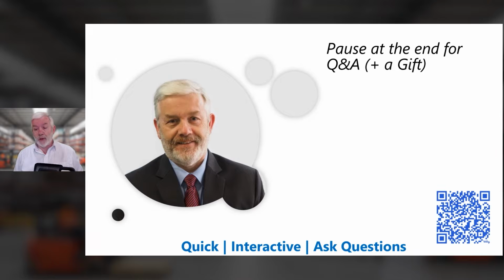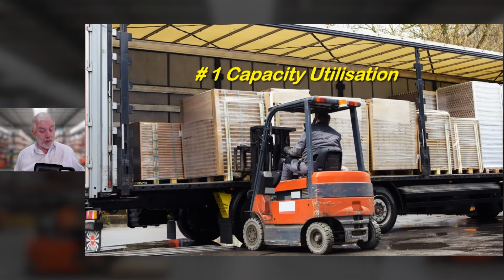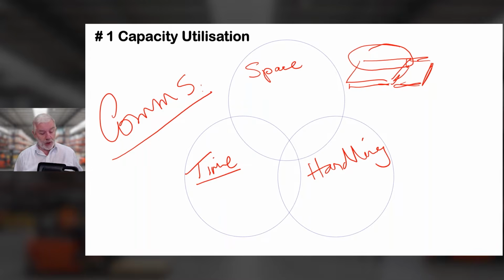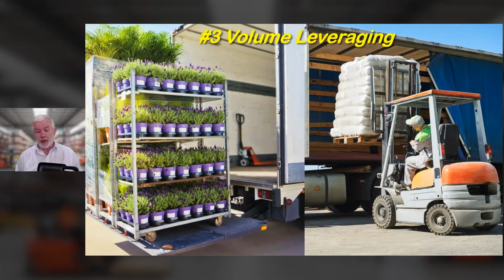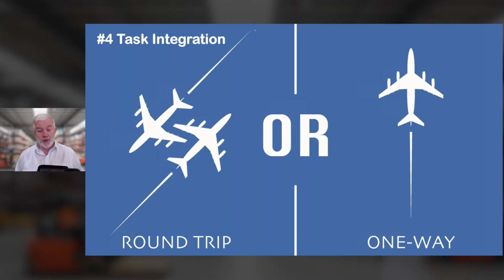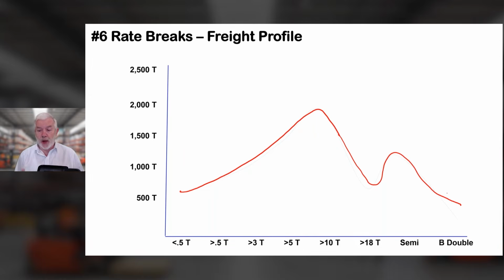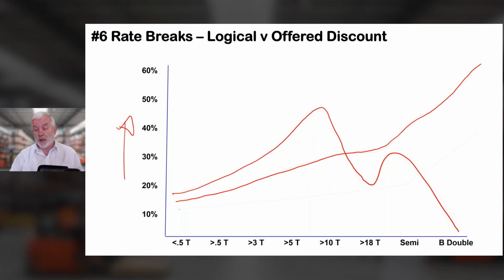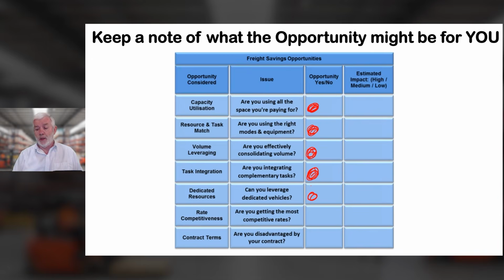7 Ways to Cut Freight Costs with Examples You Can Use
Need to cut your freight transport costs? This freight cost webinar recording will help you. I show you 7 ways to reduce your road transport costs and the common mistakes many people make.

If you need any assistance on any of the topics on this channel, just visit us

TIMESTAMPS 👇
0:00 Intro
1:48 Workbook
2:38 Capacity Utilisation
6:20 Resource & Task Match
7:54 Volume Leveraging
10:10 Task Integration
11:11 Dedicated Resources
13:15 Rate Competitiveness
17:03 Contract Terms
20:05 Outro

Managing road freight costs is one of those areas where small changes can lead to pretty significant savings – and that’s what we’re diving into in this short 20-minute session. No fluff, no time-wasting – just seven practical tips that you can take back to your business and start applying straight away.

We kick off with **capacity utilisation** – probably one of the simplest, but most overlooked areas. Are you paying to move fresh air? If you’re not stacking pallets properly or using awkward freight dimensions, chances are you’re wasting valuable space and money. Pallets that overhang, can’t be double stacked, or require special handling like tail lifts or sorters will all impact your rates. This is about more than just loading – it’s about your warehouse team understanding what affects the freight bill and making sure freight is presented properly.

Then we move on to **task and resource matching**. Many businesses still go to the wrong transport providers for the job at hand. Are you using a metro-focused carrier for country deliveries? Have they got the right equipment, like tail lifts or cranes? Do they understand your industry’s quirks – like handling steel or bulky freight? You want partners who really *fit* the job.

Next up is **volume leveraging**. This one’s a favourite – it can uncover all sorts of opportunities. We’ve seen companies with over 200 carriers. Crazy, right? That often happens through years of acquisitions or everyone just sticking with their “favourite” provider. But consolidating down – maybe to under 10 carriers – can make a huge difference. You don’t necessarily want one carrier for everything, but reducing the number helps with consistency, rate control, and performance management. Plus, it reduces admin and risk.

**Task integration** is about getting the most out of every vehicle movement. Got linehaul freight going one way and transfers coming back? Use the same vehicles. Are you using the return trip for anything useful? Simple in theory, but often overlooked in practice. Two-way utilisation equals better efficiency.

When it comes to **dedicated resources**, we’re talking about your own fleet or vehicles locked in from a carrier. It can work really well, especially with high utilisation and specialised freight. Think bulk tankers or heavy industrial runs. But don’t overdo it. Lock in your *base* fleet and top up as needed. Make sure the rate structure works – fixed and variable costs should be reviewed closely.

Now, onto the big one – **rate competitiveness**. This isn’t just about chasing the cheapest pallet rate. You’ve got to understand your **freight profile** – your most common consignment sizes and weight breaks – and make sure the rates in *those* bands are sharp. Too often, businesses get excited about a low rate for a 3-tonne load when most of their freight is moving in the 10-tonne band. Understand how carriers structure their rates, and make sure *you’re* getting the discount where it counts.

Finally, don’t ignore **contract terms**. Yes, the legal stuff – insurance, compliance, damages – but also the operational terms. What triggers rate reviews? How are fuel surcharges handled? What reporting is required? And importantly – how do you incentivise your carriers to innovate and improve? If they help cut your costs, how can they still maintain or even grow their margin?

That’s your rapid-fire walkthrough. If you've been jotting down notes in your workbook, hopefully you've identified a couple of key areas to focus on.